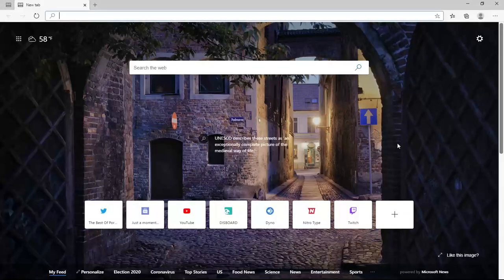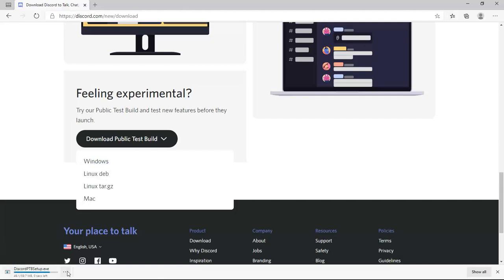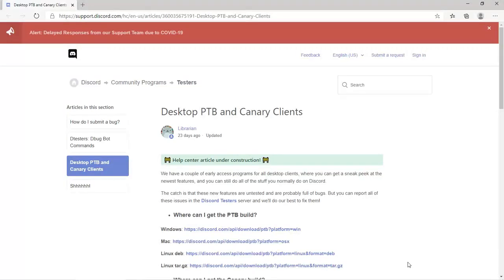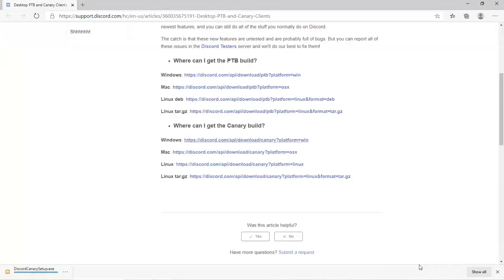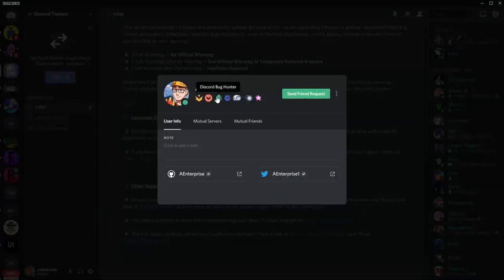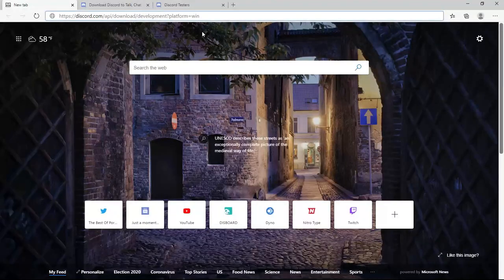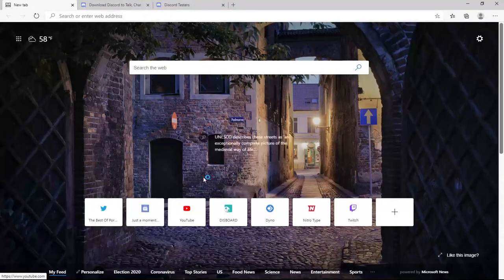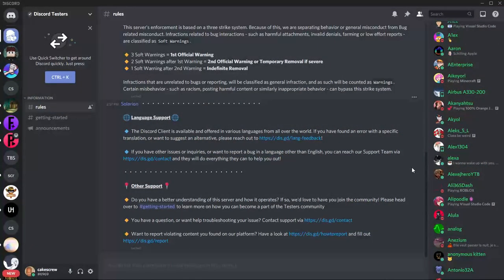All of the **SECRET** Discord Versions!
In THIS Video StudioDeck covers all if the secret Discord applications that you probably don't know about. With that being said enjoy the rest of your day.

Its FREE and it helps me out a ton.